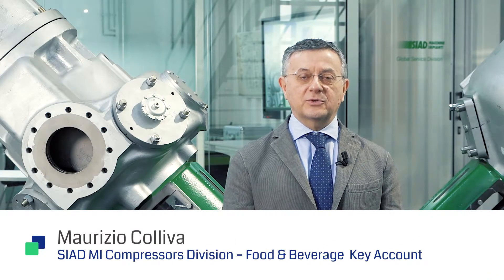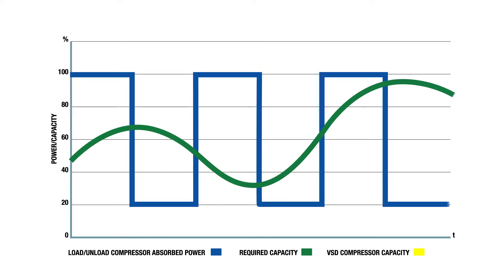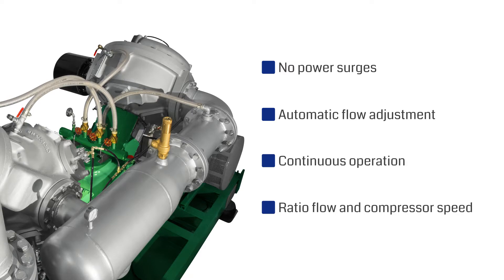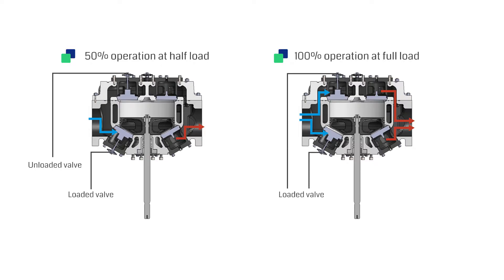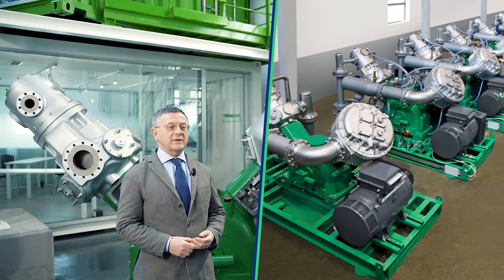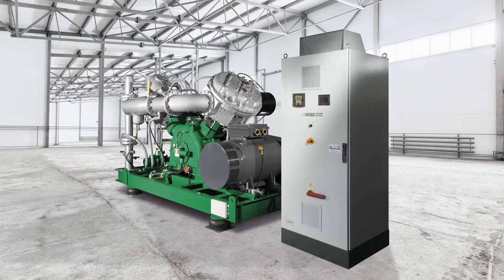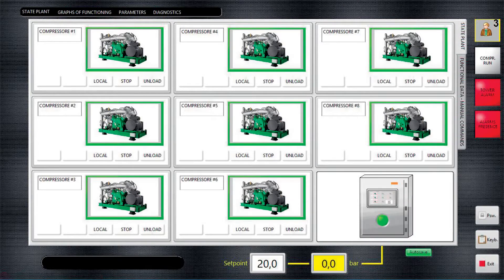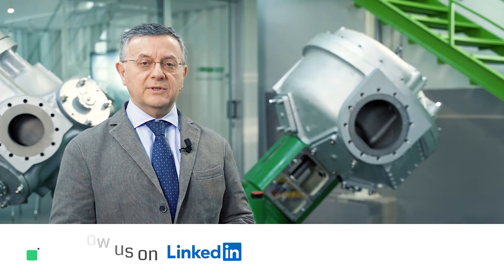Poll Position - Episode 1: Energy Saving, VITO Next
In this video, Maurizio Colliva, Compressor Division Food & Beverage Key Account, explains the Energy Saving options as far as our VITO Next compressor is concerned.